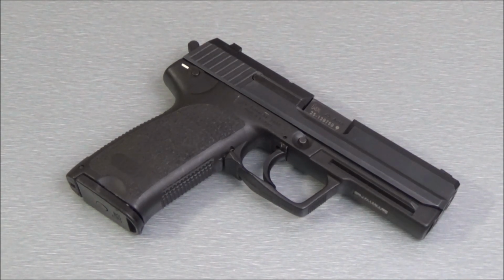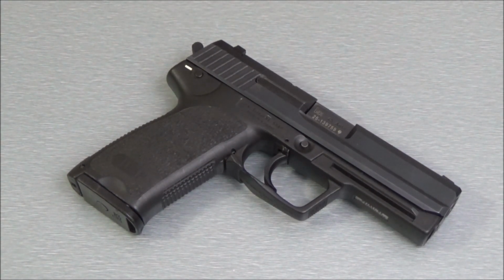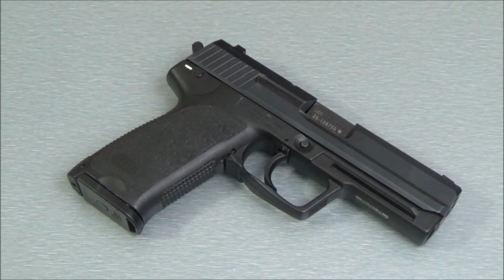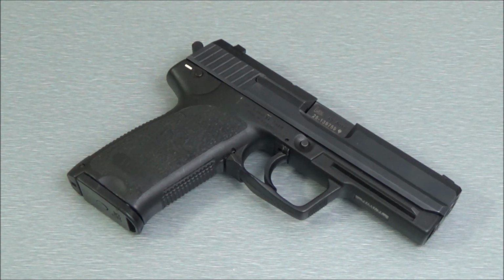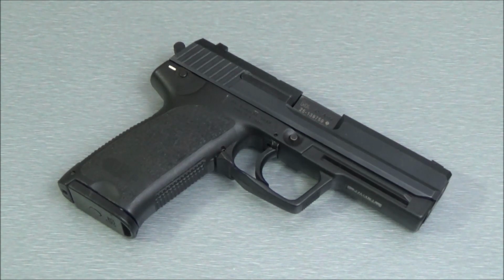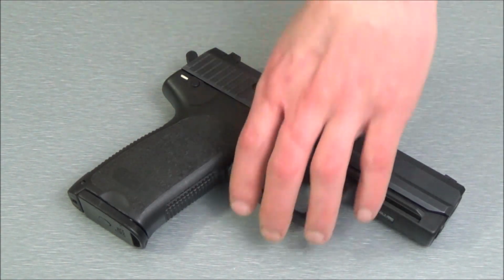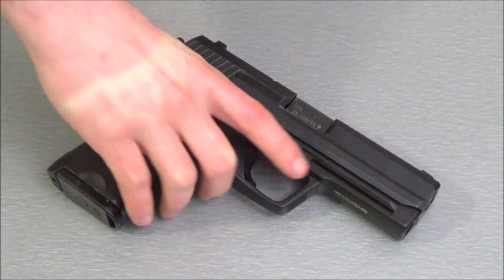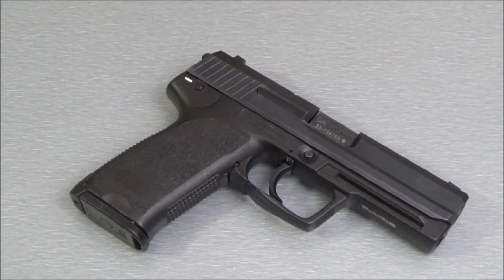HK USP45 4500RD Review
The HK USP45 is a legendary pistol with storied durability and reliability.